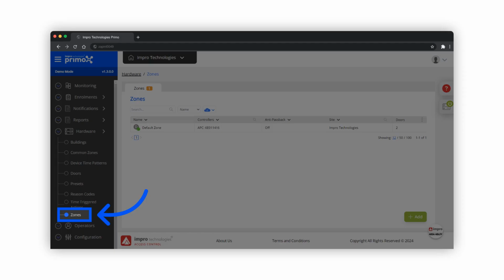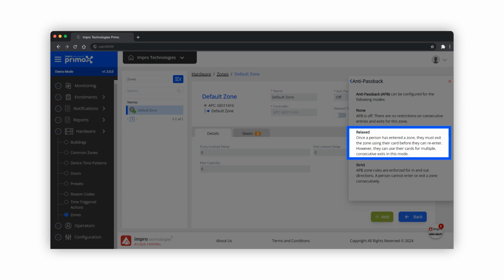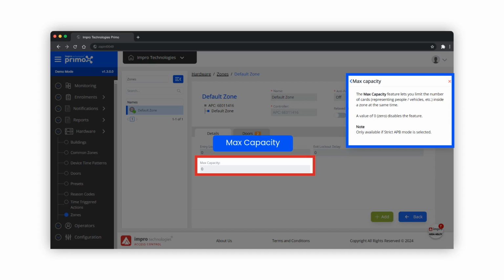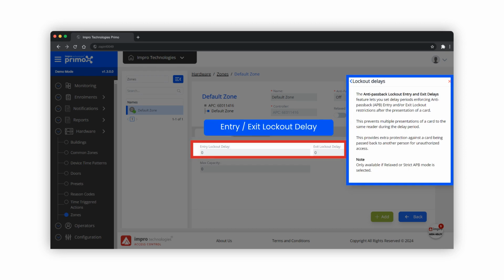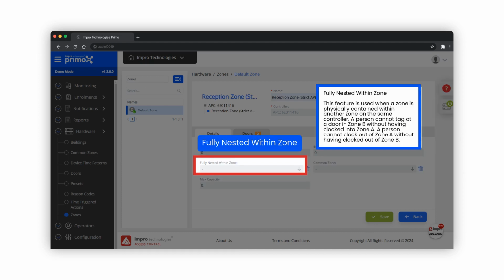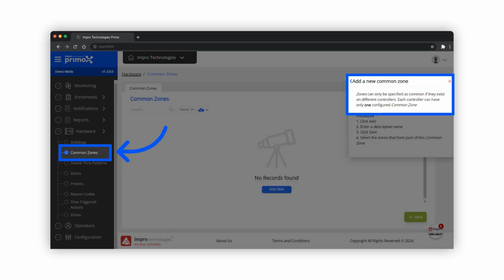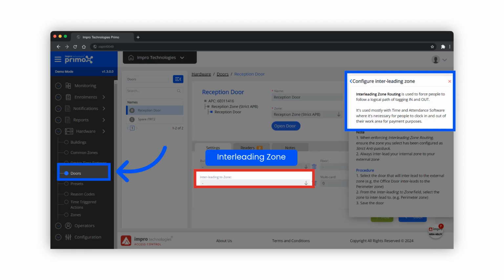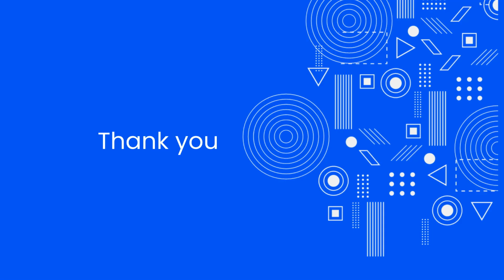Zone Configuration - Primo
This video guide will show you how to perform zone configuration in access control on a site with Impro Primo